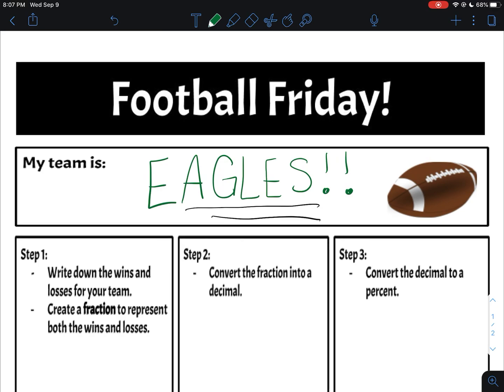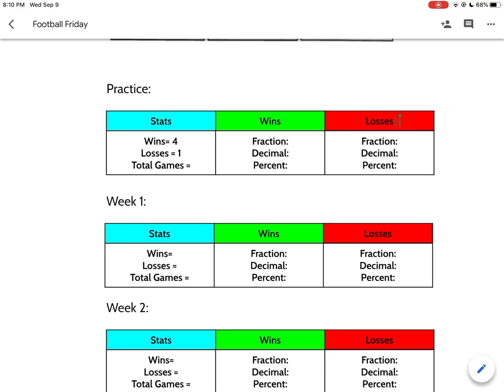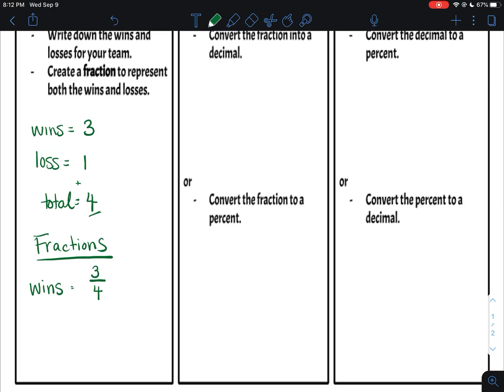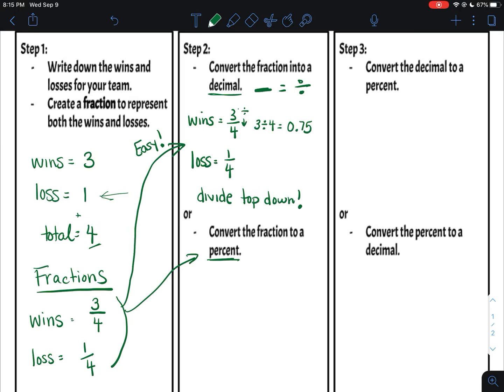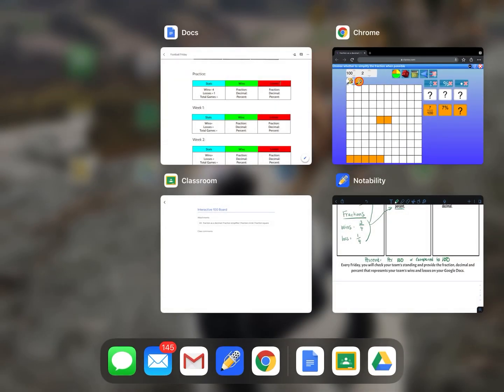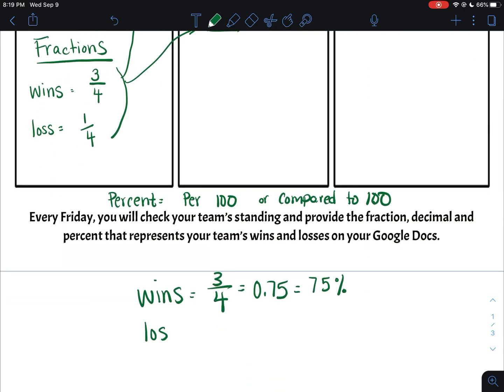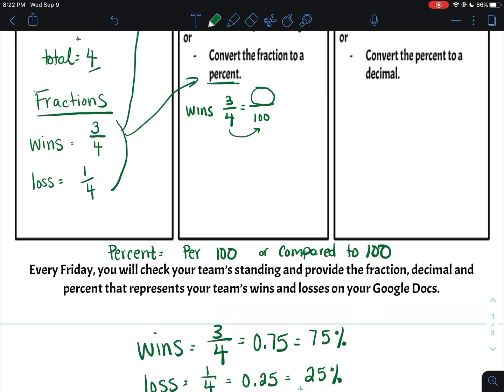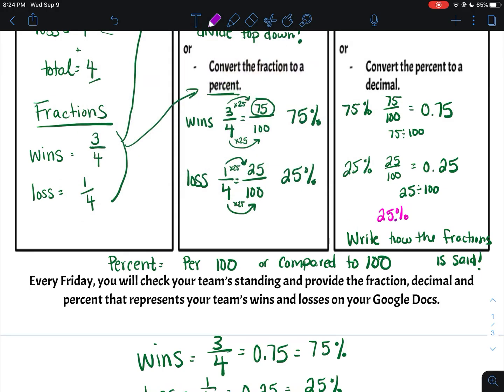Football Friday Introduction